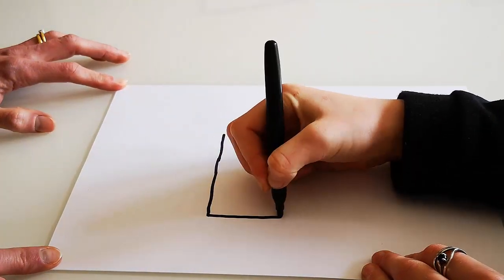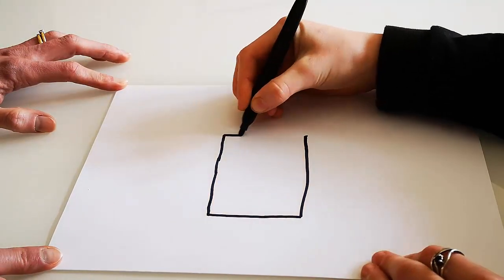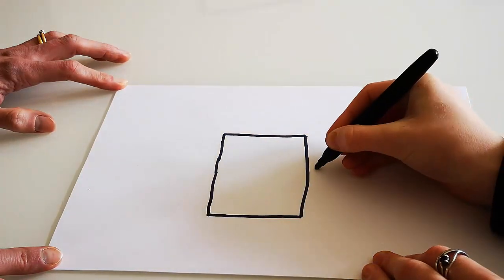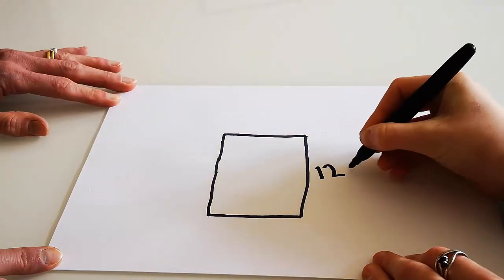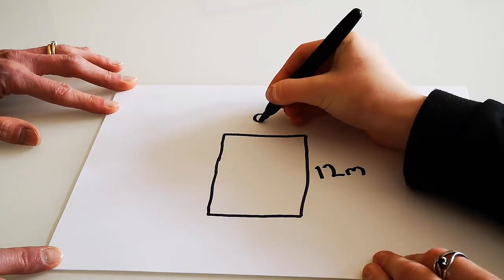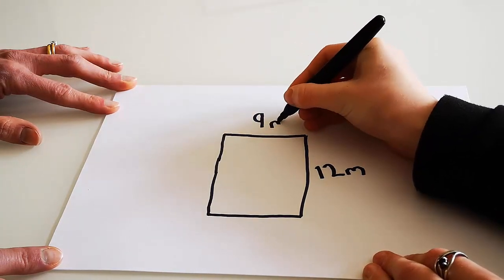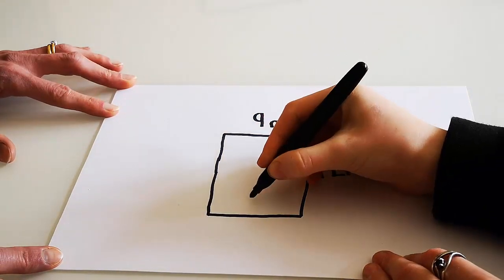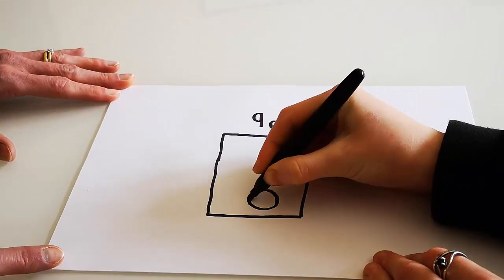Maths in the Meadow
Numeracy video